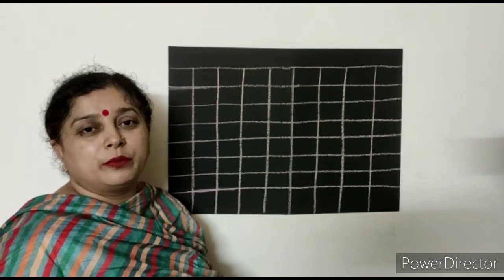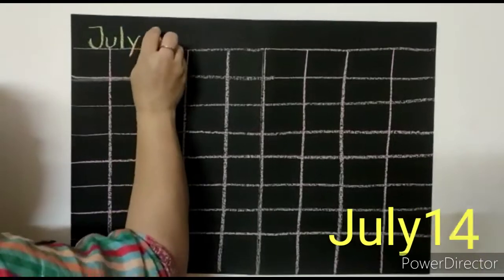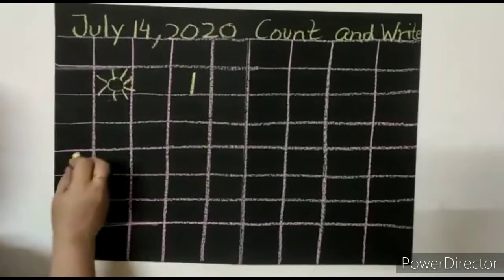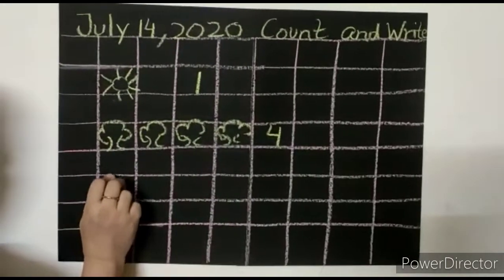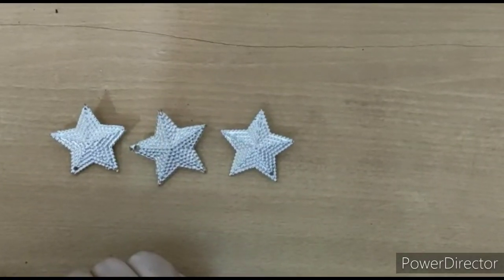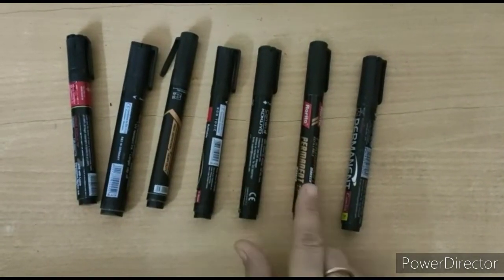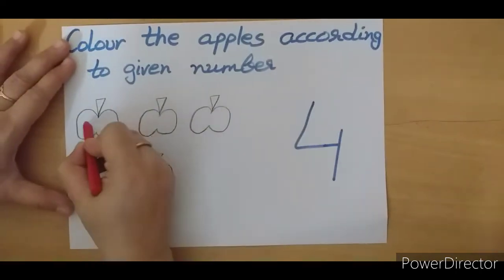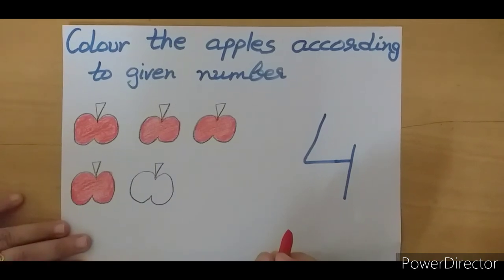count and write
This video will help students count objects and write their number adjacent to it.